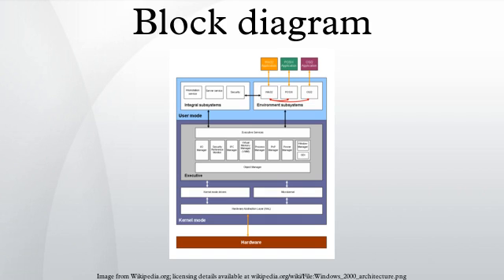Block diagram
Block diagram is a diagram of a system in which the principal parts or functions are represented by blocks connected by lines that show the relationships of the blocks. They are heavily used in the engineering world in hardware design, electronic design, software design, and process flow diagrams.